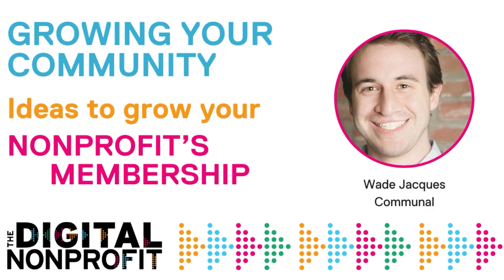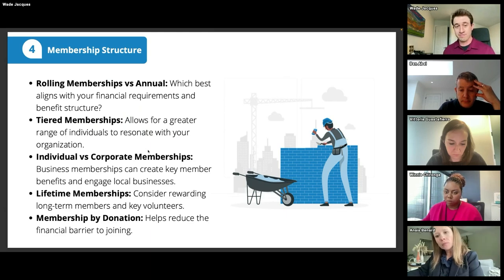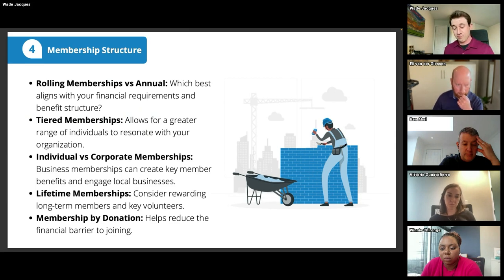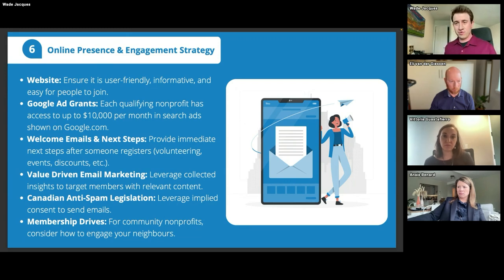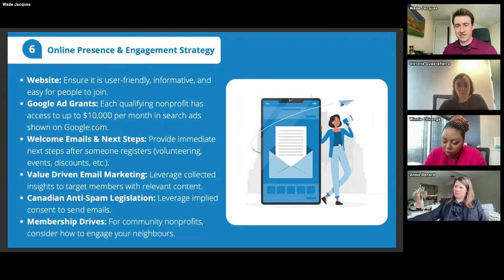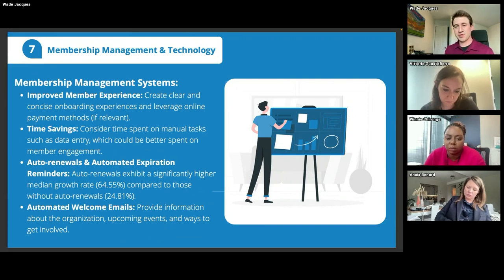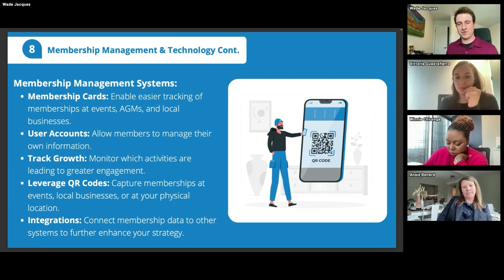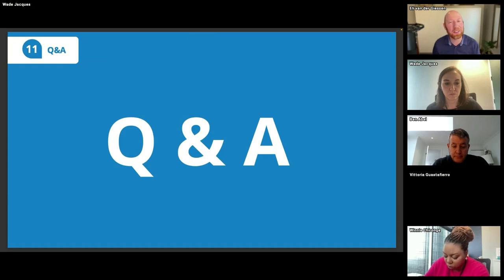Growing Member Engagement: Ideas to increase your nonprofit's membership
Wade Jacques, co-founder of Communal, shared his insights on how nonprofits can boost their membership base through innovative strategies. These include updating membership structures, offering value to members, fostering community engagement, and leveraging digital platforms. Jacques also highlighted the importance of automating membership management, which can save time, provide a better experience for members, and track growth. Furthermore, he suggested using automated emails for membership renewal reminders and welcome messages to new members. He also recommended integrating membership management with other systems for more efficient operations. Jacques shared case studies showing how offering member pricing for programs and events led to increased membership growth. He also discussed the benefits of auto-renewals and automated expiration reminders.

CHAPTERS
00:00 Introduction to Event
00:24 Meet the Expert: Wade Jacques' Journey with Communal
02:53 Diving Deep into Membership Structures
10:27 Unlocking Membership Value: Beyond Transactions
14:01 Maximizing Online Presence and Engagement Strategies
21:06 Leveraging Membership Management Systems for Growth
32:56 Case Studies: Real-World Membership Growth Insights
36:22 Q&A: Getting members to attend AGMs
38:34 Q&A: Converting members to donors
40:33 Q&A: cultural organizations
41:56 Q&A: automating renewals
45:34 Q&A: barriers to membership

The event was recorded by TechSoup Connect BC on May 21, 2024.